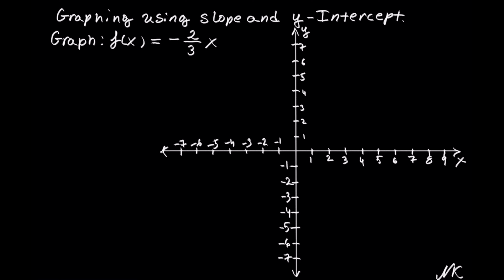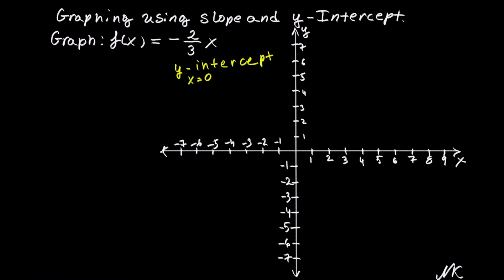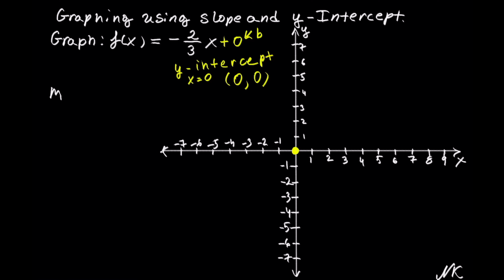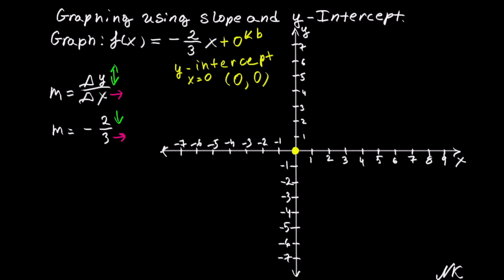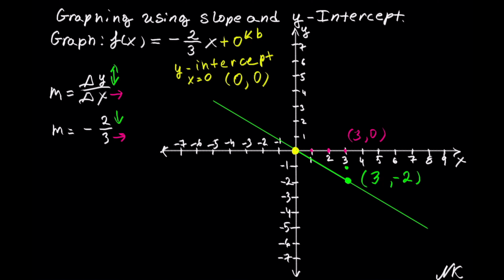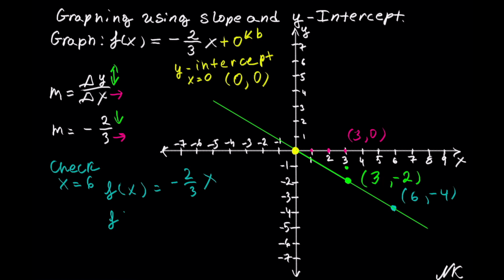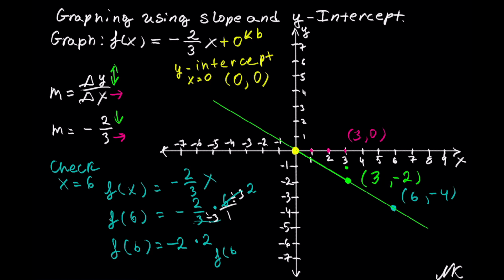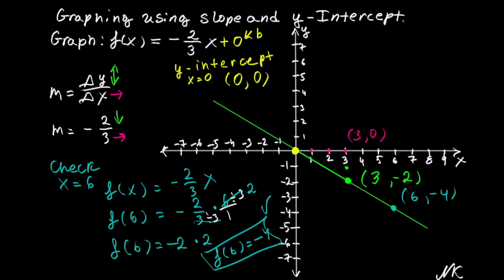Graphing using Slope-Intercept 3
This video is about Graphing using Slope-Intercept